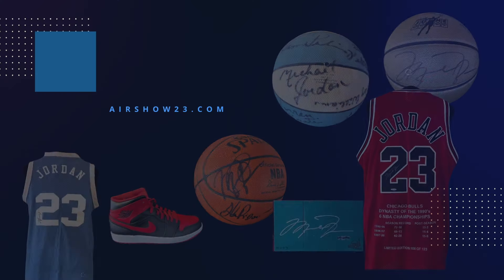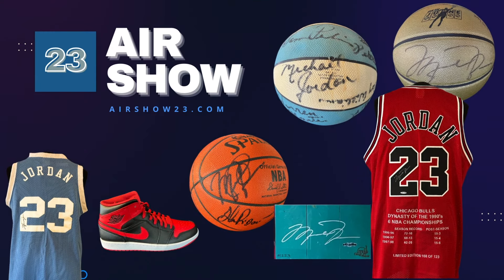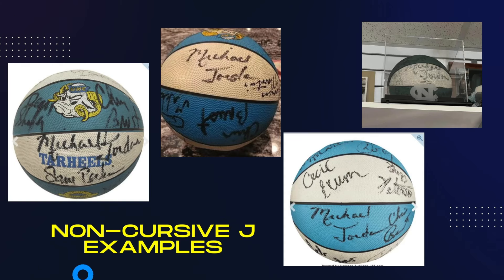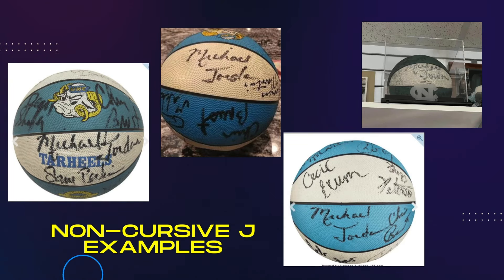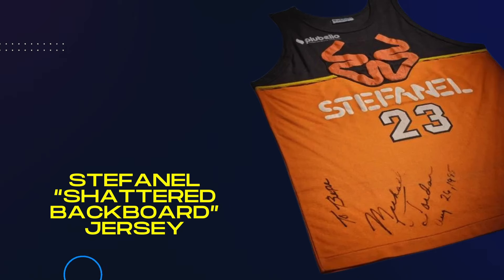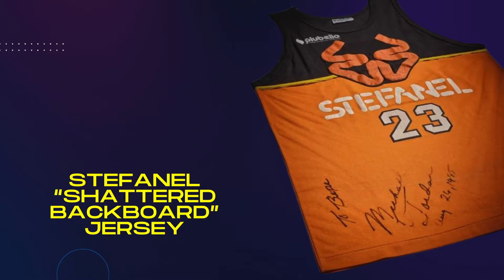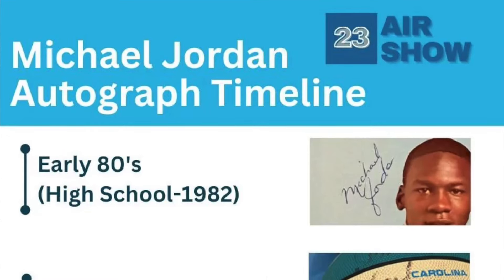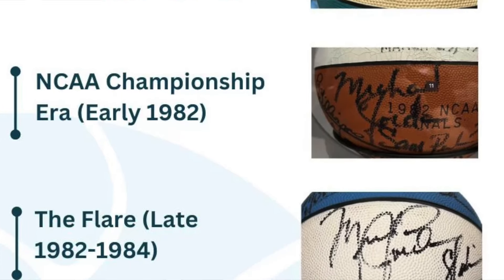AirShow23 RARITIES: 1981-82 UNC Signed Basketball with RARE Michael Jordan Autograph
AirShow23.com - The Definitive Guide to Vintage Michael Jordan Autographs
FEATURED RARITY: Is this Michael Jordan autograph from the 1981-82 UNC Championship team the rarest Jordan autograph in the world?